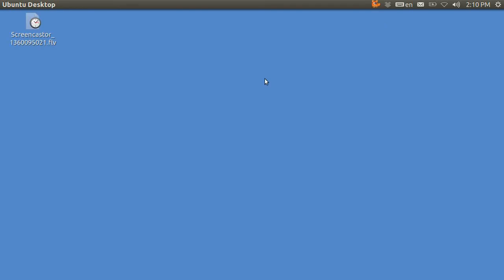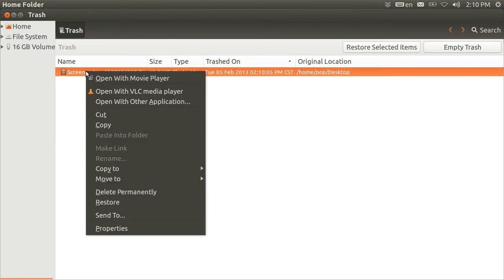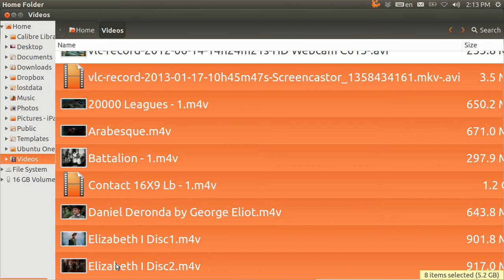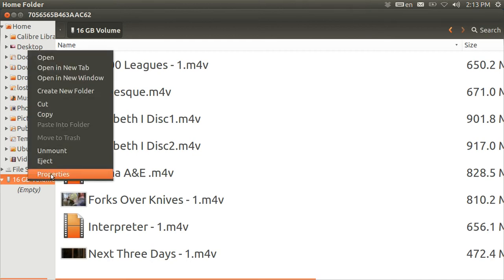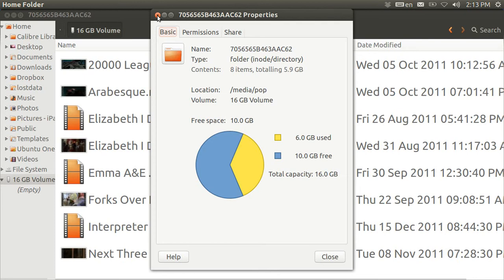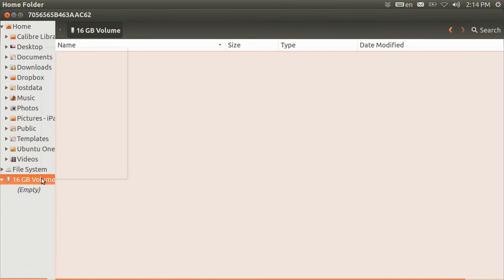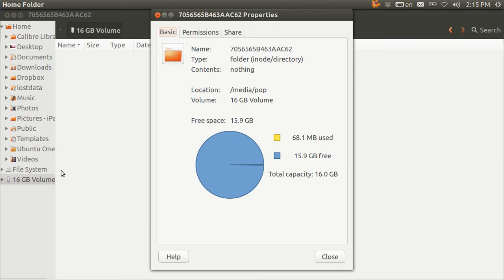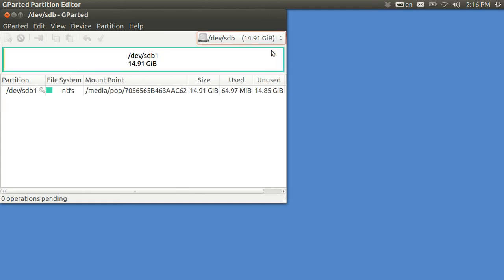Ubuntu Basics DELETE UNDELETE TRASH ON USB DRIVES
Files deleted on USB flash drives are not sent to the "trash bin".  They are not visible on the USB, but are (in some sense) still there.  If you right click and go to properties you will see in the pie chart that those deleted files still take up space on the flash drive.  To get rid of them completely, you must Ctrl-H to see the .trash file.  Ctrl-H makes hidden files visible and hidden files begin with a dot.  If you select the dot file, right click it, and select "send to trash" (for the second time) the file will be "taken away to the city dump" (so to speak).  Now, the pie chart shows that no space is being used on the flash drive.  This method of deleting files is sort of a safety feature.  It is possible to recover deleted files, but this video tutorial does not show the method.